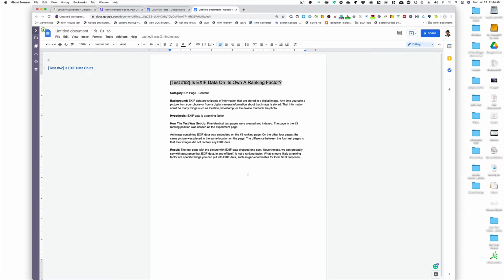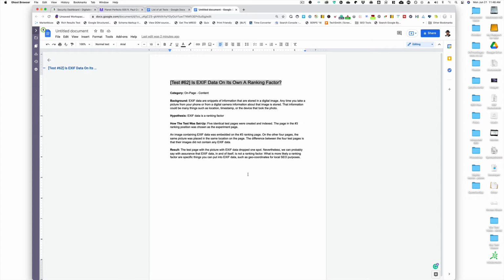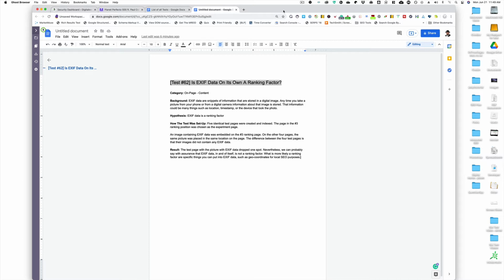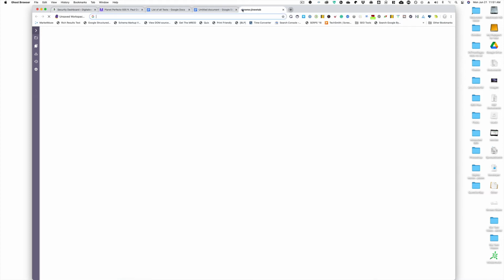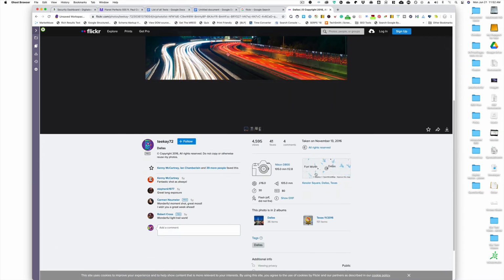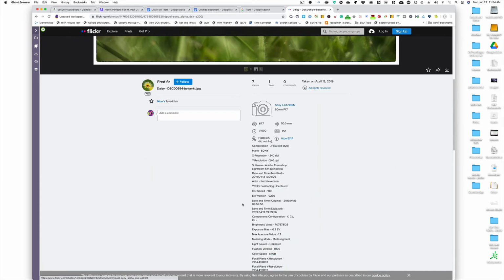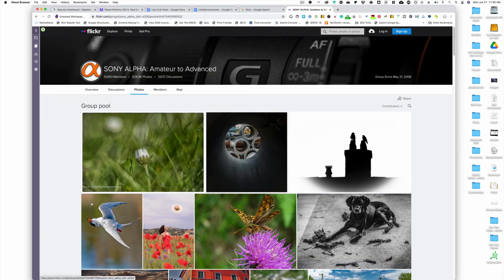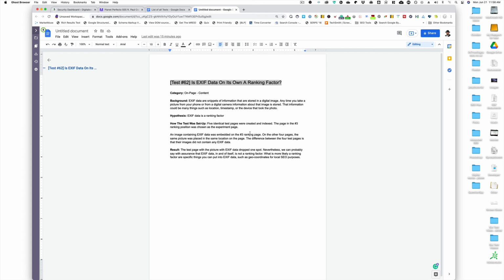Test #62 - Is EXIF Data On Its Own A Ranking Factor?